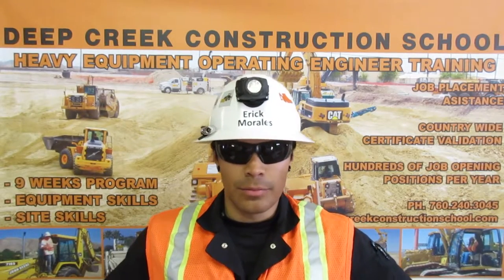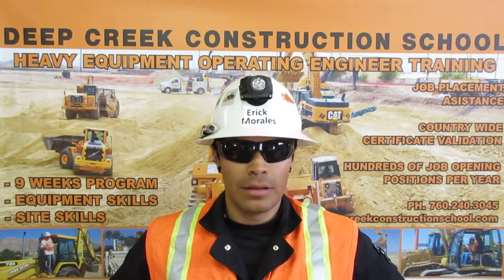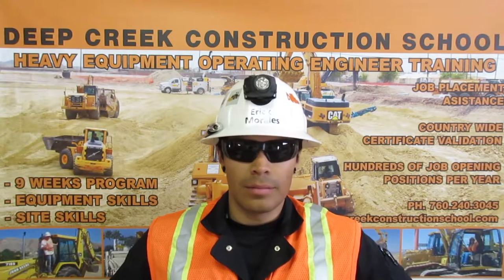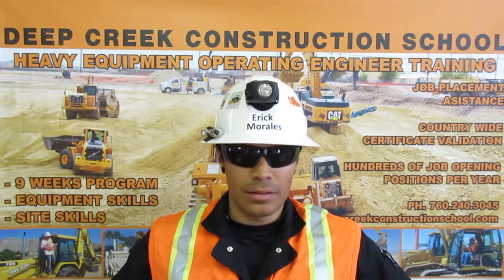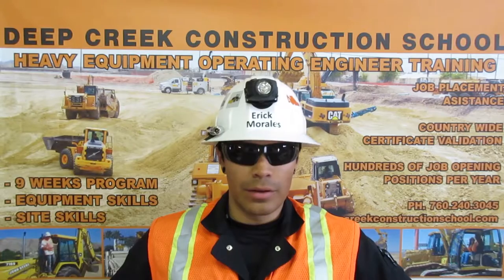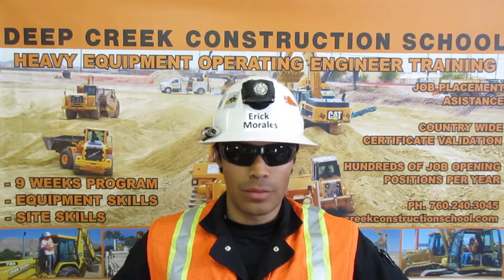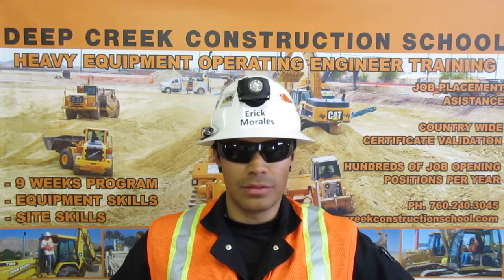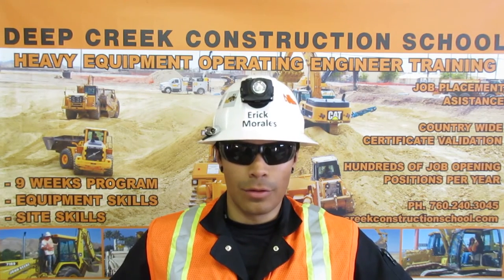Video Resume By Erick Morales